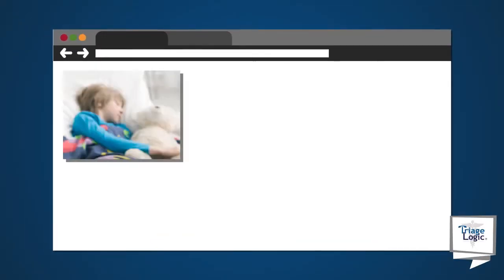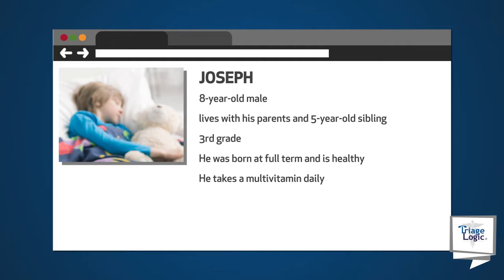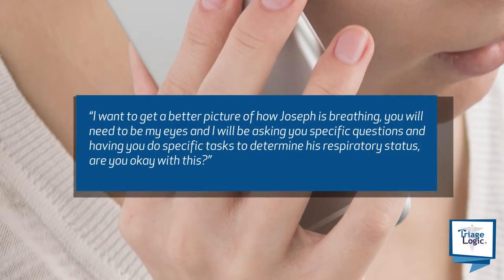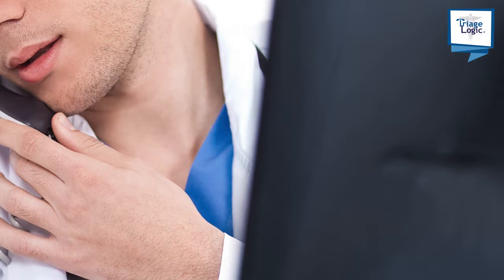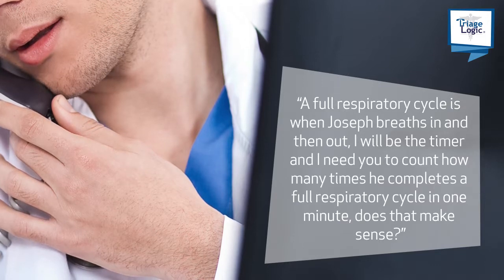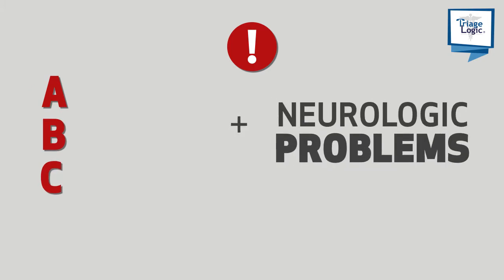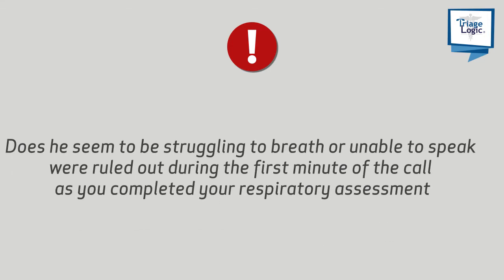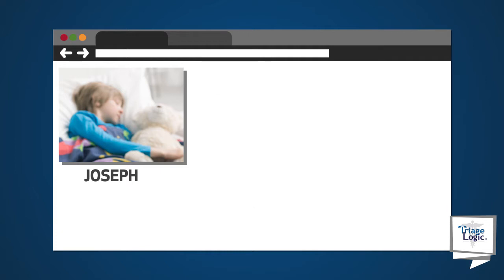Nurse Triage Learning Center Course 3 Lesson 4: Child with Cough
Just as with our other case studies on baby Laura, Juan, and Paula, this course focuses on how the nurse uses the 10 Critical Steps to perform a thorough assessment on the patient, pick the correct protocol and disposition, and get the patient to the right level of care. The patient in this case is Joseph, an 8-year-old male. When triaging a child, the triage nurse must be able to empathize with an anxious and exhausted parent. The nurse must also know how to have the parent assist them with the assessment, since the child may not be able to fully communicate their condition and symptoms.

TriageLogic is a URAC-accredited, physician-led provider of top-quality nurse telehealth technology, remote patient monitoring, and medical call center solutions, all for the purpose of encouraging positive patient behavior and improving access to healthcare. Founded in 2007, the TriageLogic Group now serves more than 9,000 physicians and covers over 25 million lives nationwide. They continue to partner with private practices, hospitals, and corporations throughout the U.S.